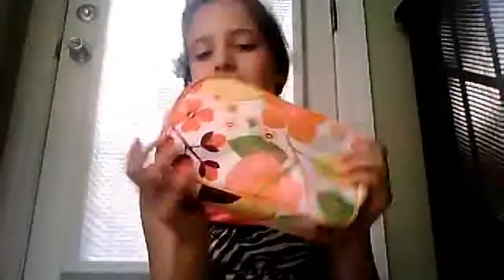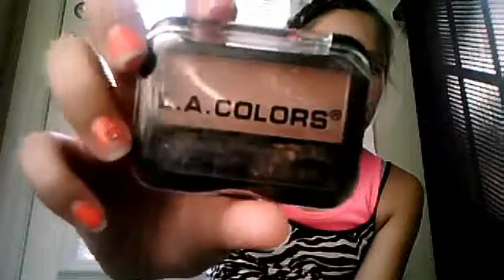Whats In My Travel Makeup Bag!